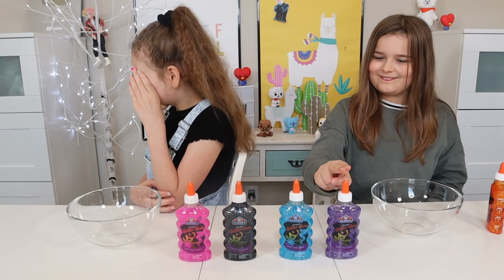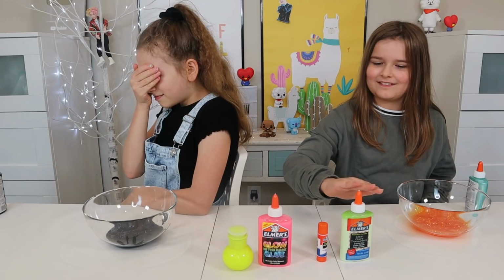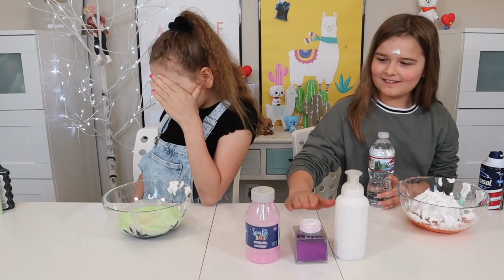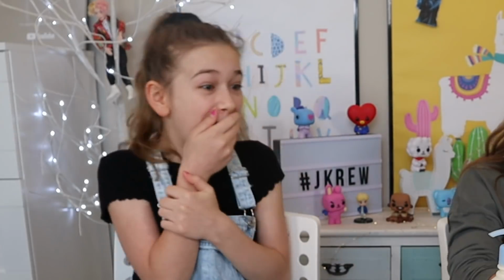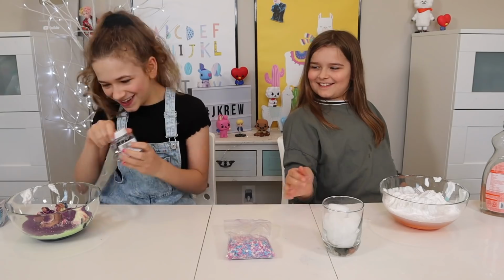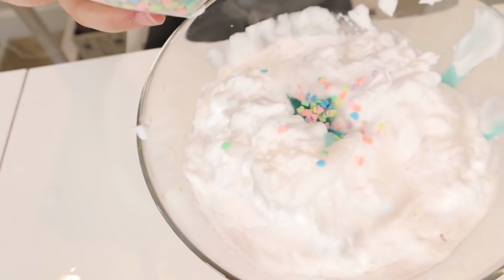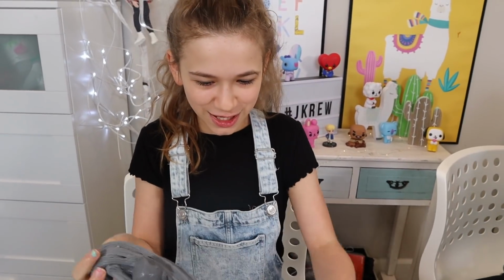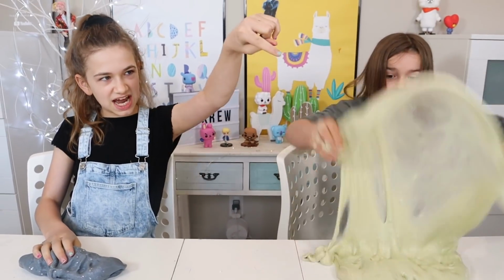STOP SLIME CHALLENGE! | JKrew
Today we will be doing the STOP SLIME CHALLENGE! Each round we will have different SLIME INGREDIENTS in front of us and there will be good and bad ingredients! Dun-dun-DUN!!! To choose the ingredient one of us will turn around and count while the other person will put their hand over the ingredients and stops their hand when they hear "STOP!" Who can make the best and prettiest slime?

☆ SOCIAL MEDIA ☆

✭ Maddy @themaddykat
✭ Cilla @cillaroses
✭ Anthony @itskinganthony

Our TikTok's ↓
Maddy's @queenmaddyelizabeth
Cilla's @cillaroses
Anthony's  @lilanthonyboy